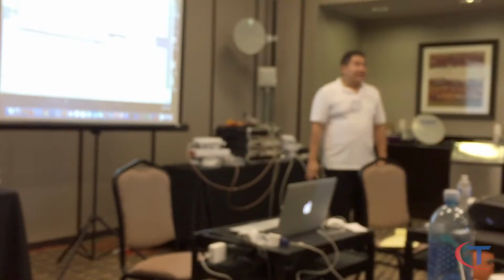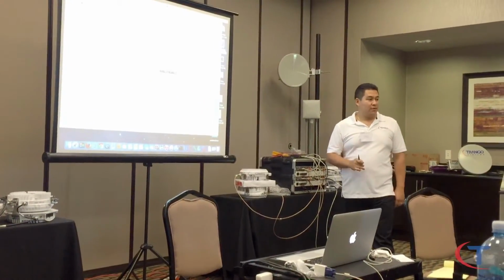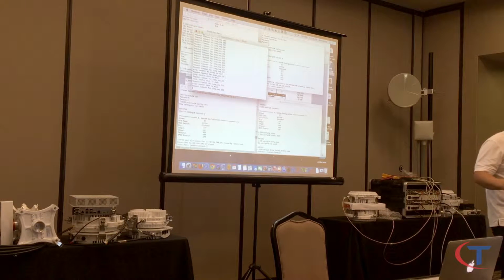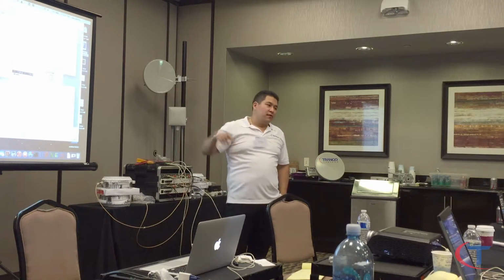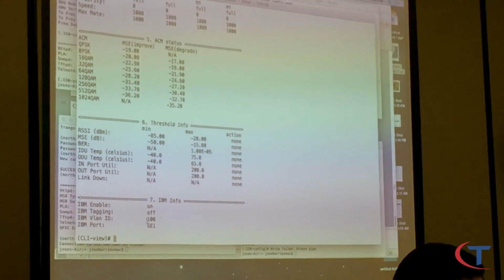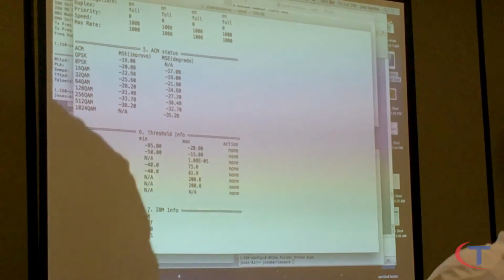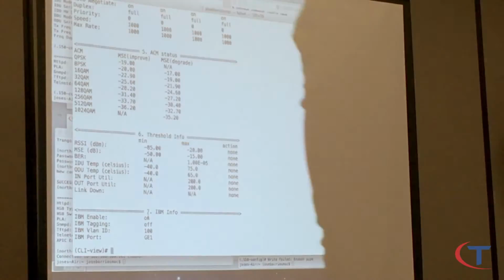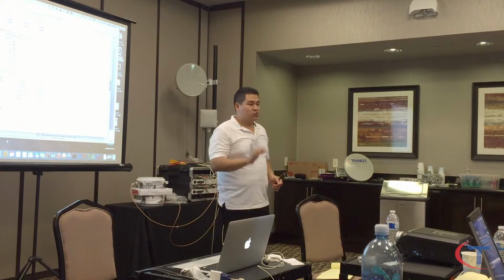Vid 16 Reset Button Functionality